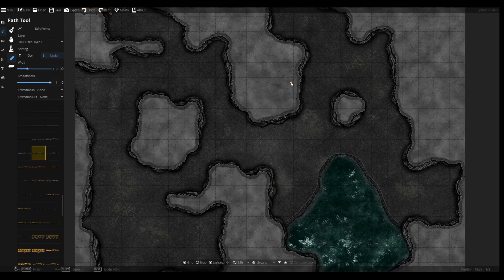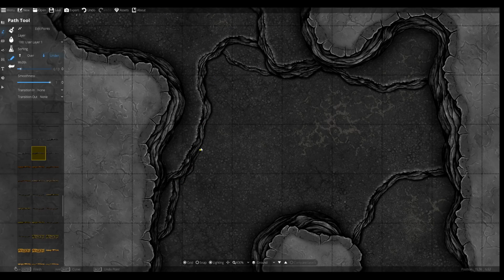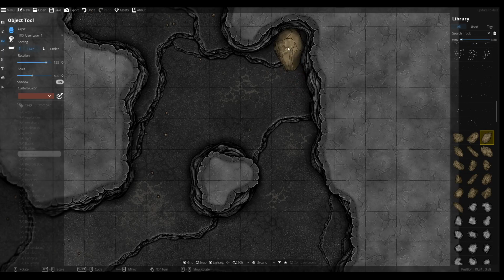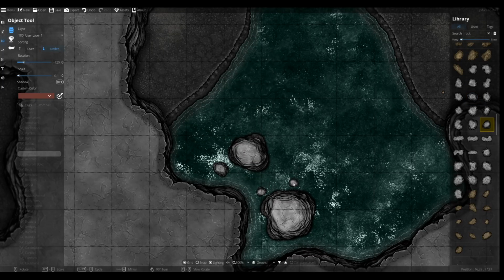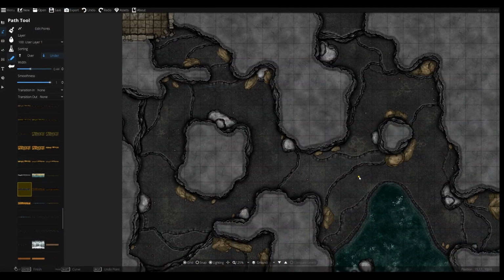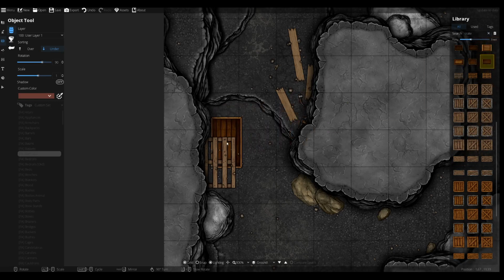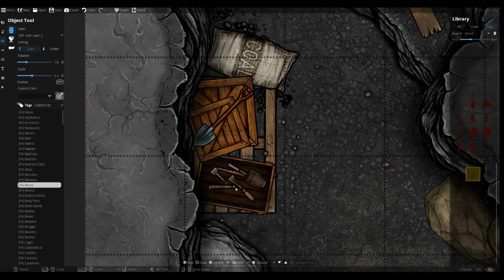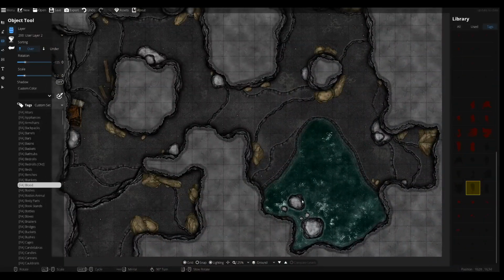Dungeondraft Tutorial: Let's build - Cave & Dungeon [PART 2]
During this Let's build I go through all steps from start to finish in creating a Cave and Dungeon. I'll explain my thought process and provide tips and tricks along the way. If you have any questions just shoot them in the comments and they'll be addressed in the series as soon as possible!

In this second video, we're adding boulders & rocks, some broken equipment, and height elevations!

TIMESTAMPS
0:00​​​ Intro
0:34 Height elevations
4:00 Adding pebbles
5:30​​ Boulders & rocks
9:41 Rock placement (timelapse)
11:25 Additional rocks & ridges
12:10 Adding tools
14:00 Applying dirt
15:15 Clutter
18:38 Water ribbon
19:30 Wrap up